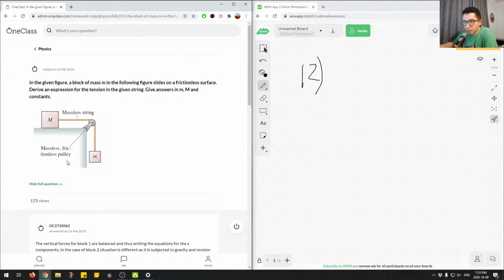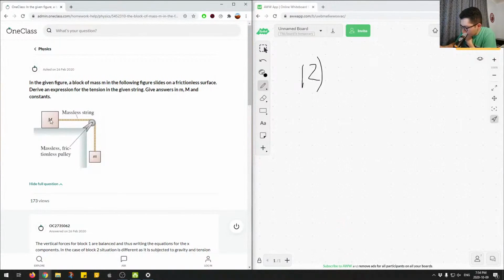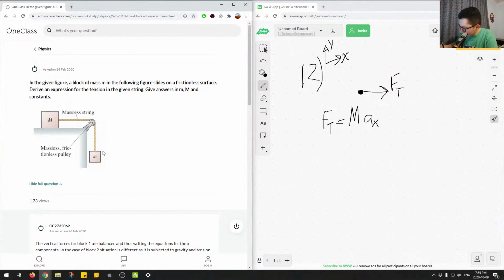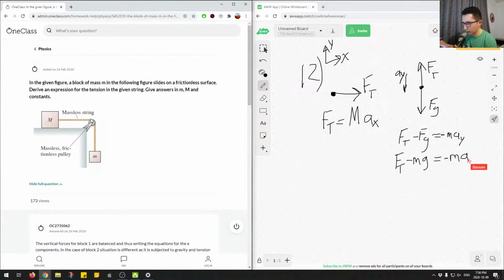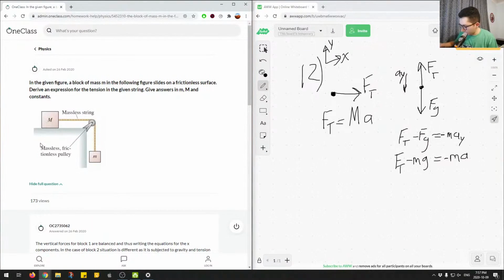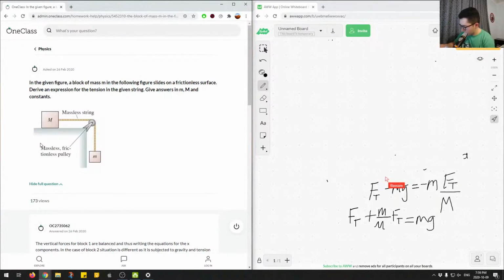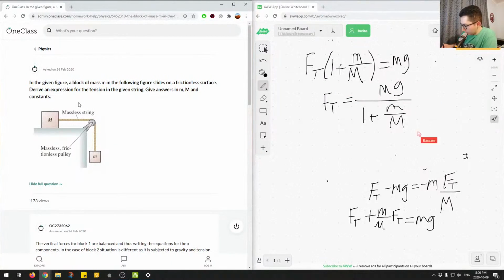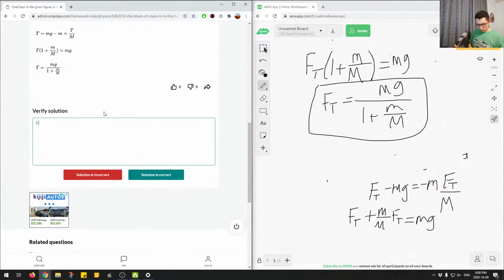In the given figure, a block of mass m in the following figure slides on a frictionless surface Der